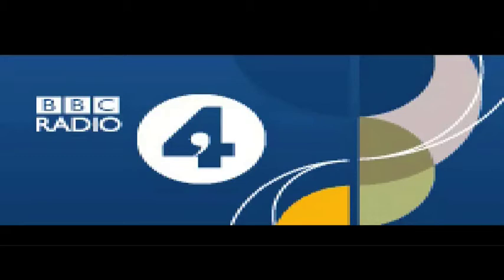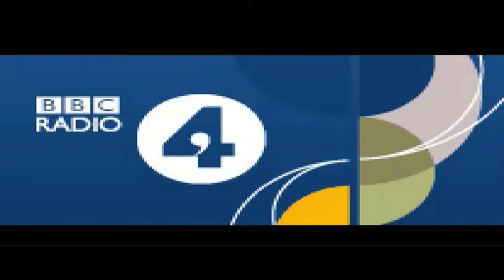Peter Lovatt on Radio 4 Today Programme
Peter Lovatt was interviewed on his work on Dance and Interpersonal Attraction for the Today Programme on BBC Radio 4. For more information on this research go